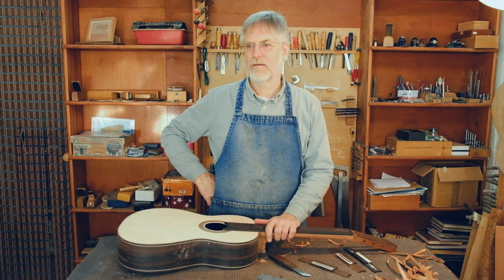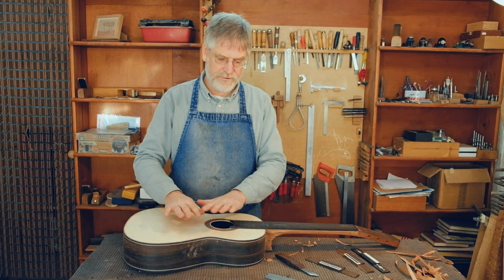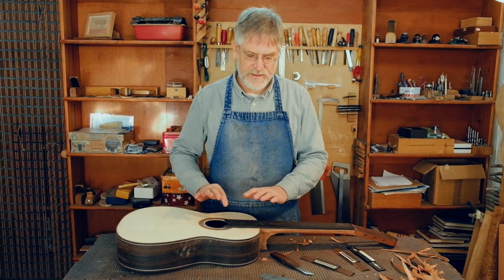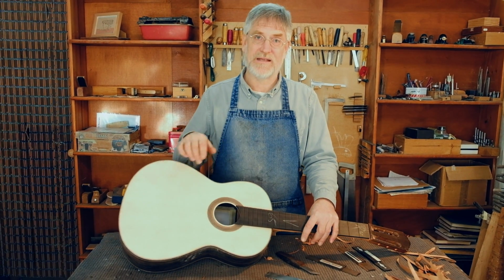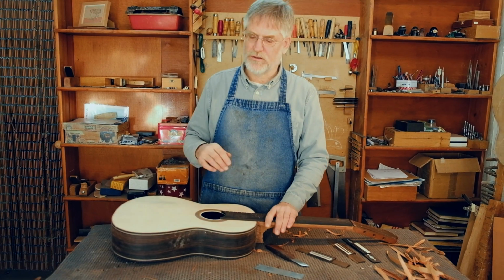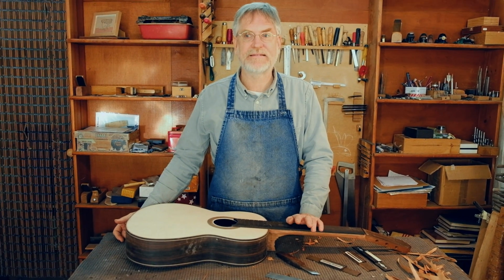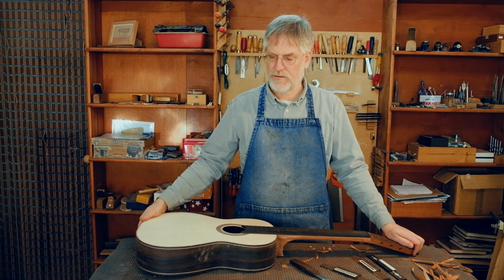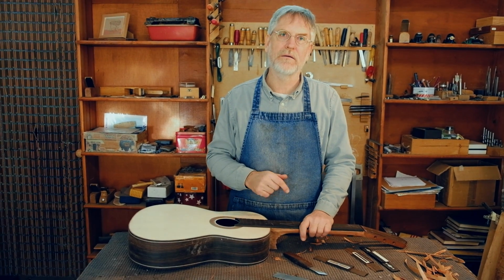What is the difference between a handmade guitar made by a guitar maker and a factory made guitar?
Guitar Maker John Ray explains here a very interesting topic that I think many of us have wondered about at some time or another.